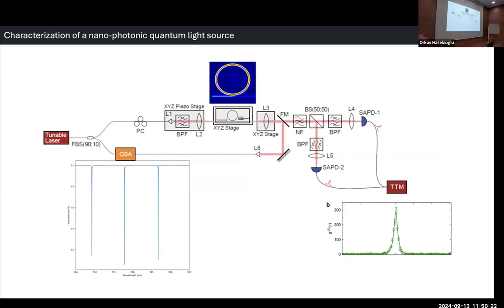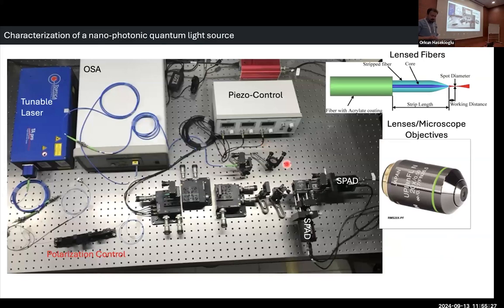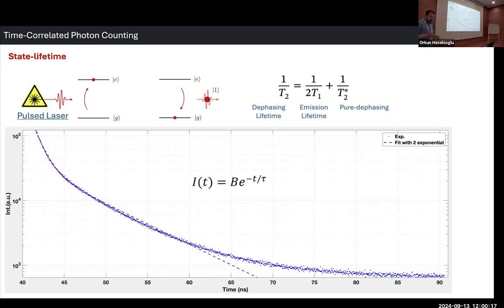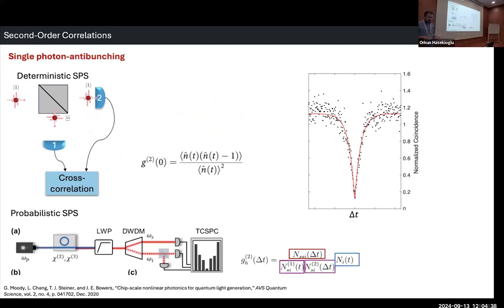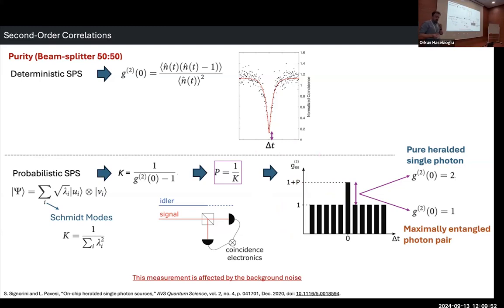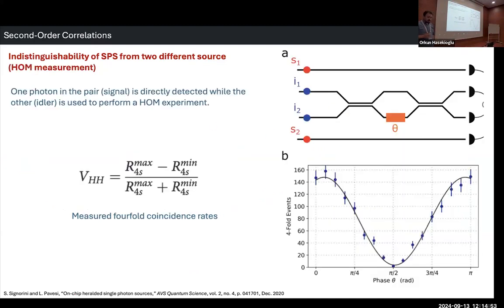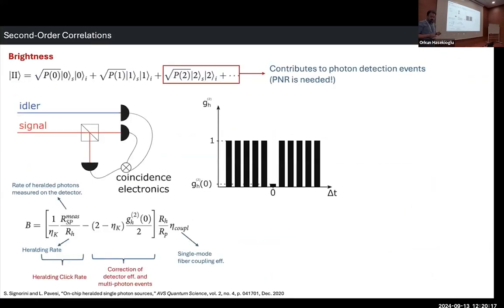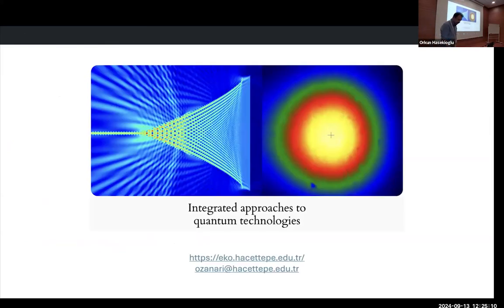Day 5 / Lecture 3 - Characterization methods for PICs based PQCs | Ozan Arı